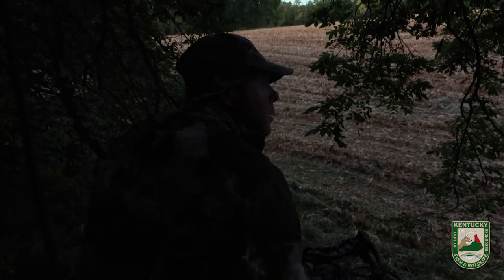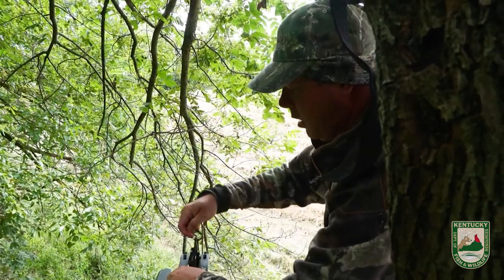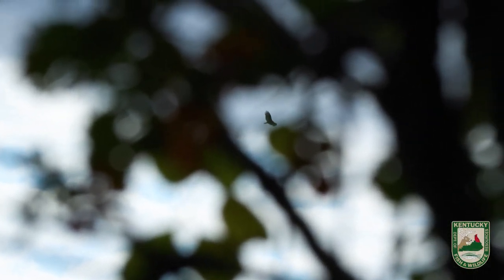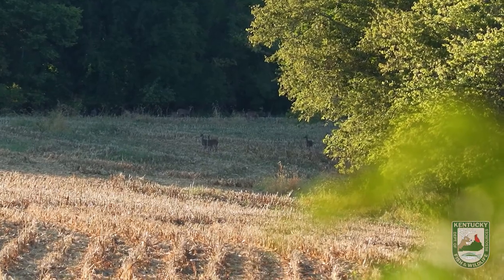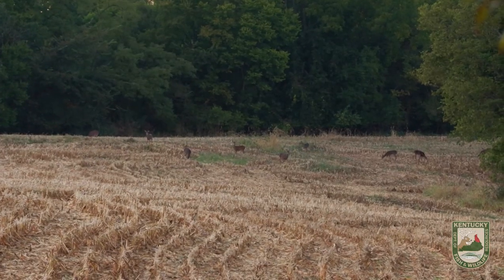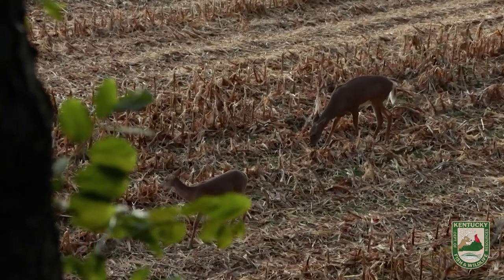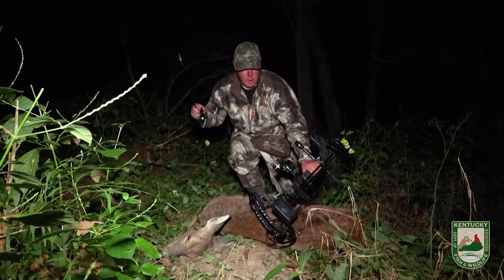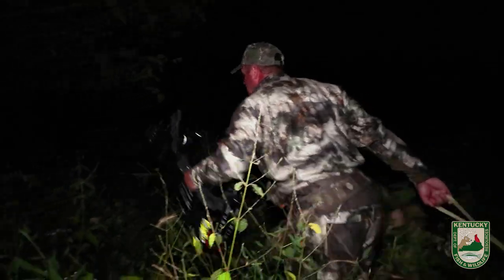Archery Deer Hunting a Fresh-Cut Corn Field in October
October is our favorite month to deer hunt here at Kentucky Afield, and when you throw a fresh cut cornfield into the mix it just doesn't get any better!